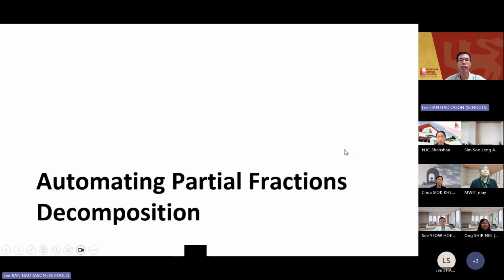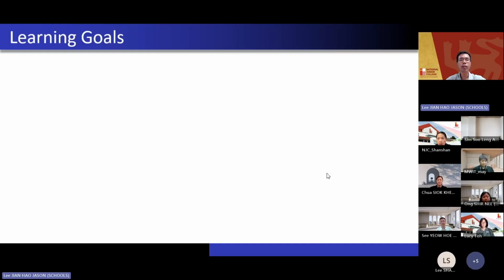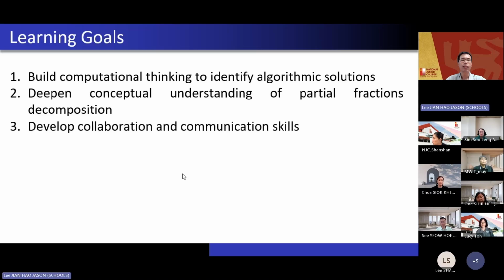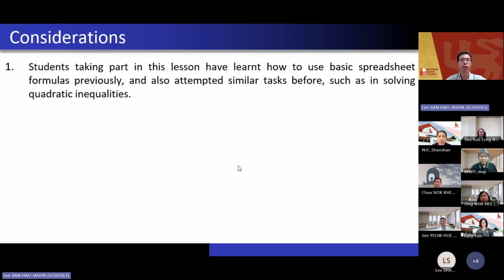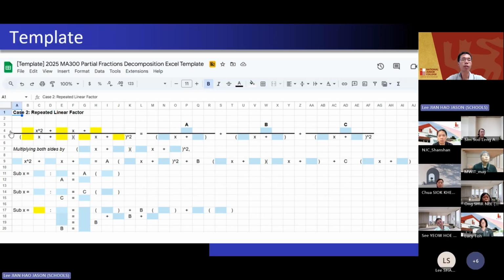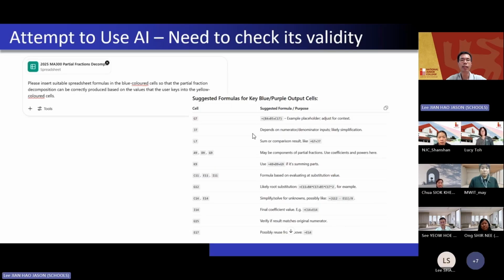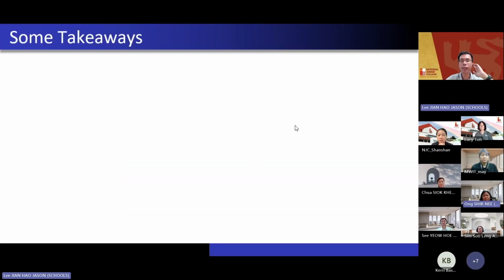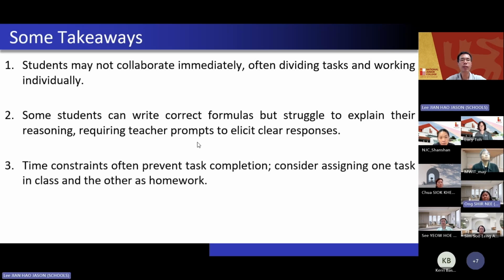ISSN LENS Online Teacher Conference Edited Recording 261125 Part 1